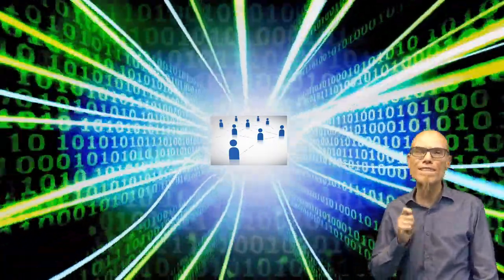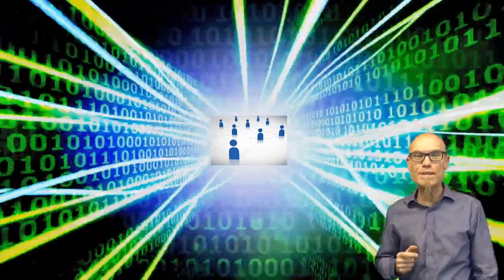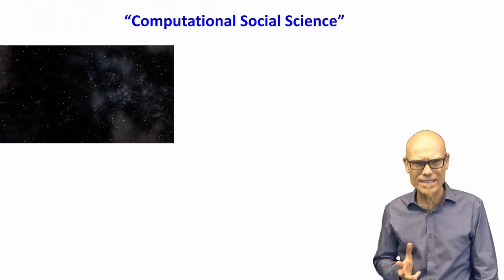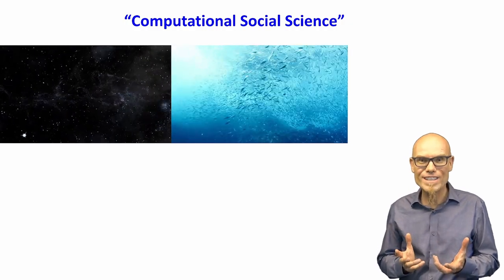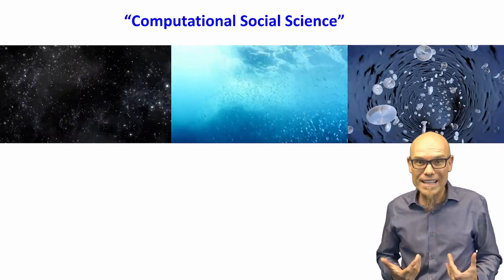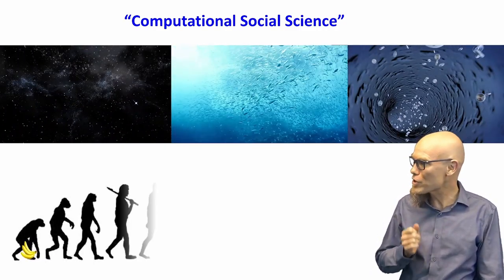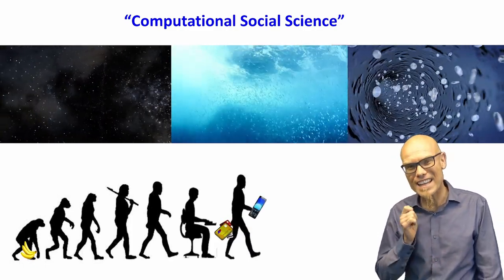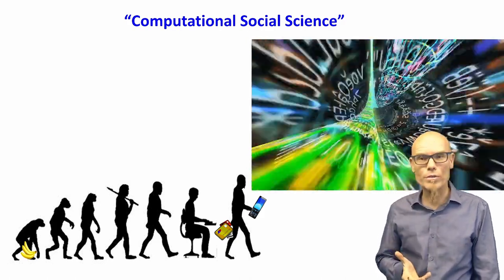CourseraTrailer footprint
The specialization consists of five courses: "Computational Social Science Methods", "Big Data + A.I. + Ethics", "Social Network Analysis", "Computer Simulations", and a "Capstone Project". No requisites are necessary, but in the end, students will have web-scraped data from the web, visualized and analyzed their own social network, found hidden patterns with machine learning and natural language processing, and created agent-based computer simulations of artificial societies.